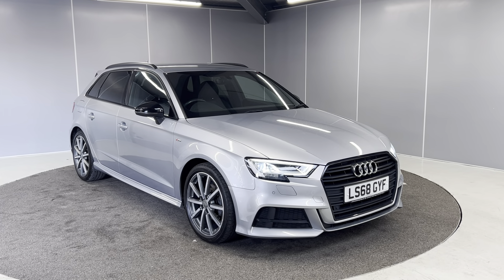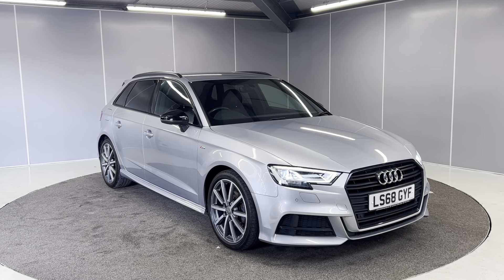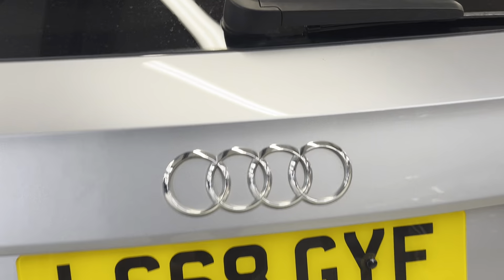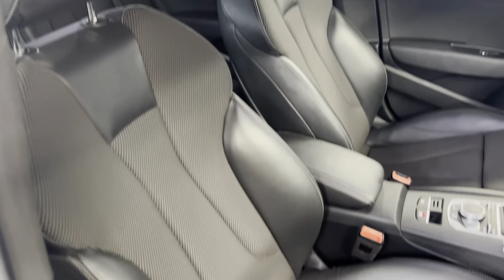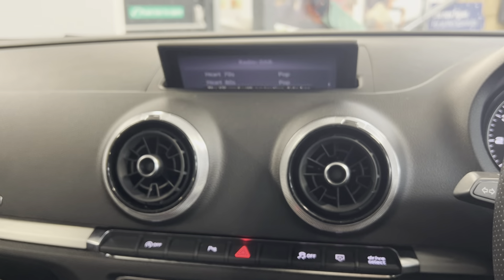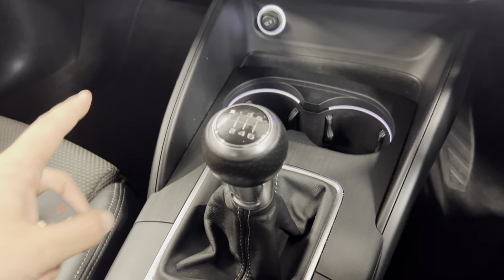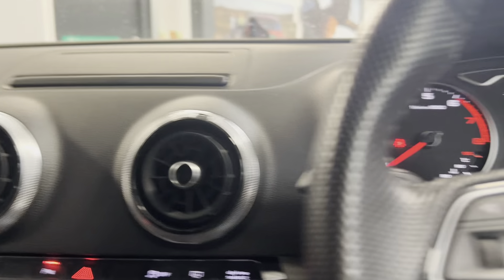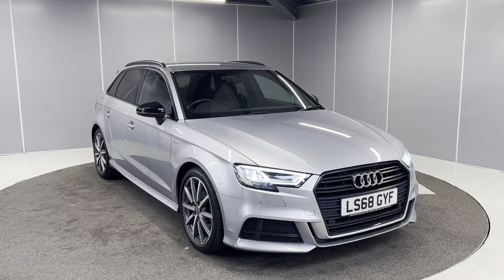2018 (68) Audi A3 1.5 TFSI CoD 35 Black Edition Sportback Euro 6 (s/s) 5dr